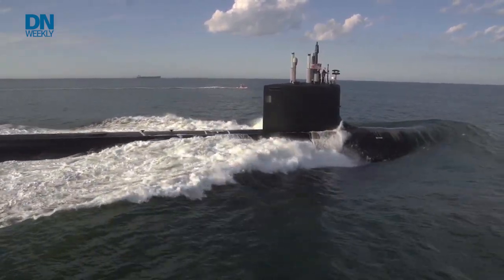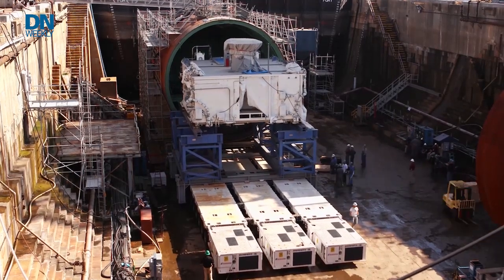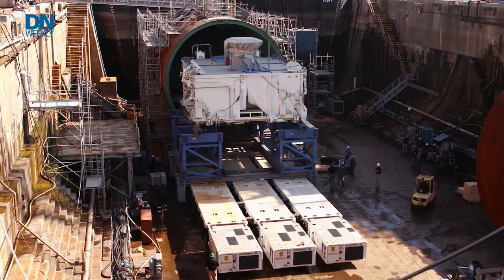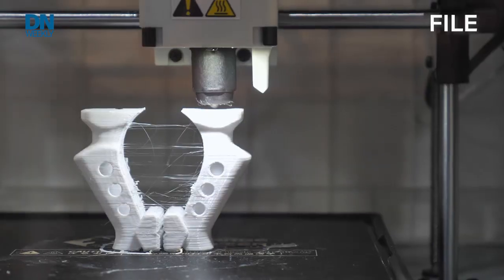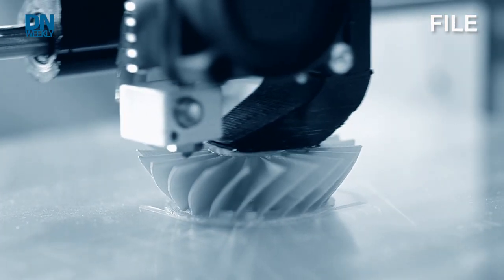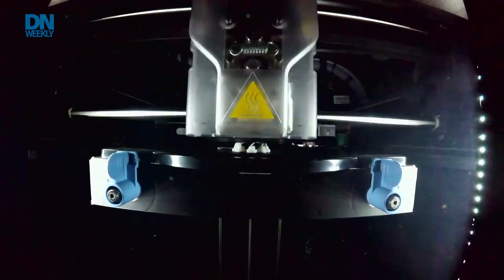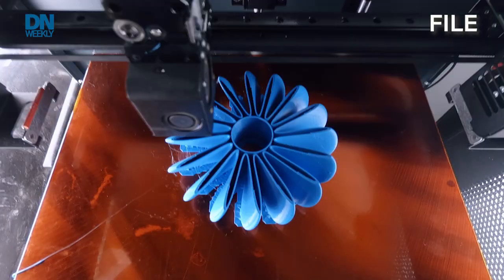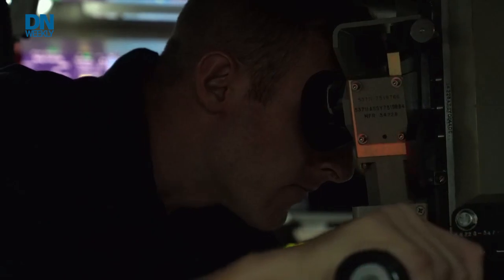Printed parts for U.S. subs?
The fleet hopes to help solve a supply chain problem by connecting supplies with 3-D printing printing outlets to help create the custom parts the boats need.